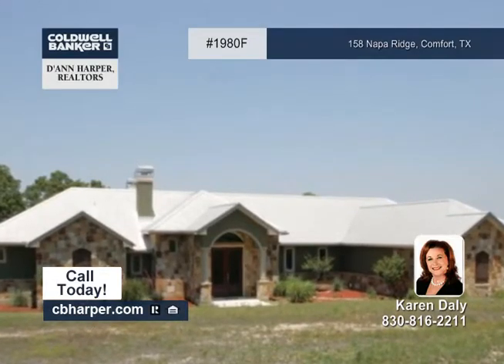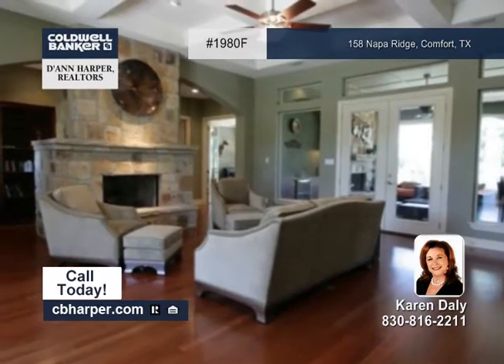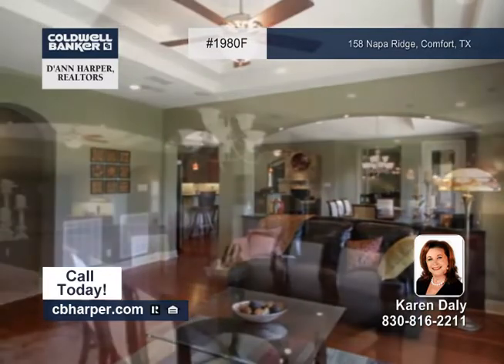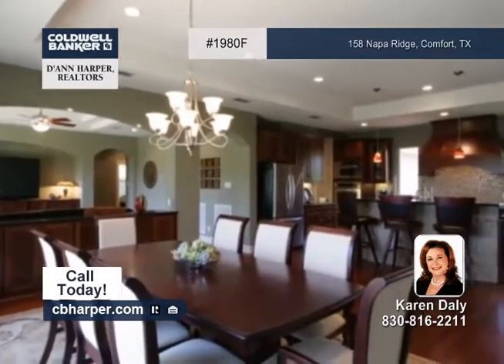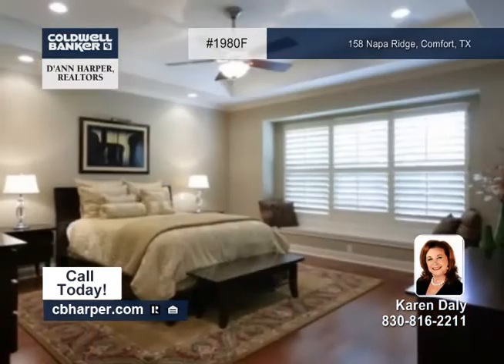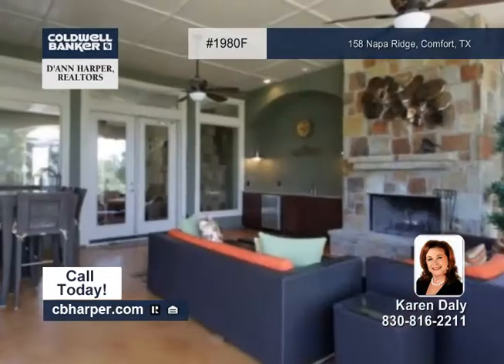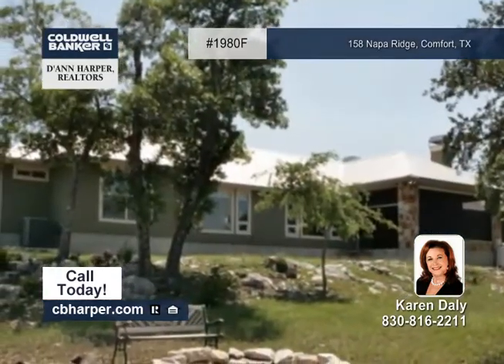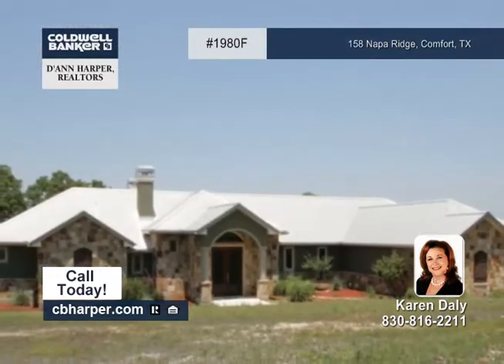Home for sale in Comfort, TX | $649,500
You'll find country living at it's finest in this custom 3BR, 3.5BA home nestled on 7.46 acres.  Metal roof and masonry exterior provide a rich traditional look. Spacious floor plan, wood floors and natural lighting will make you feel right at home. The Loggia has a Native Stone fireplace with an entertaining bar and automatic screen designed to block out the elements or easily allow you to enjoy the views. Fully loaded gourmet kitchen has built-in appliances and lots of cabinet and counter space.